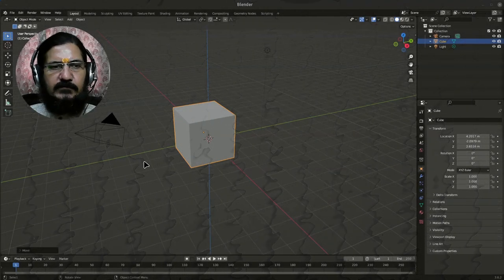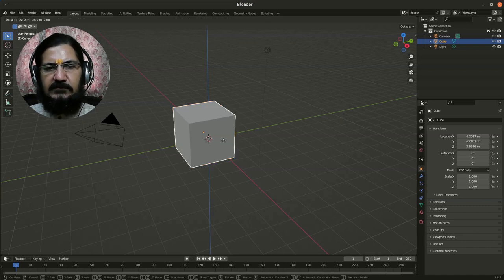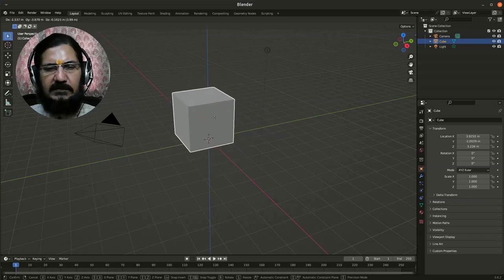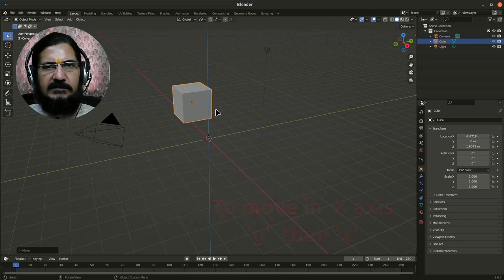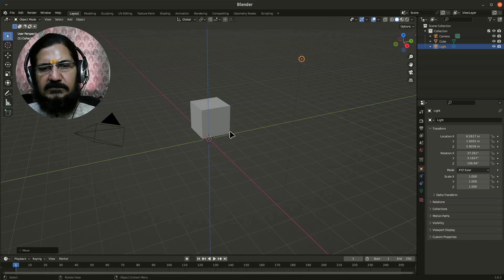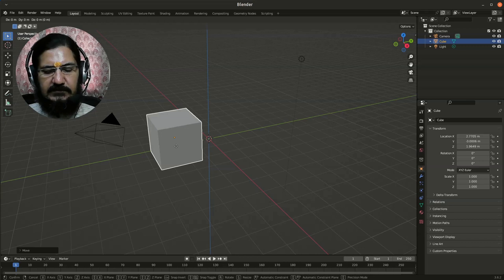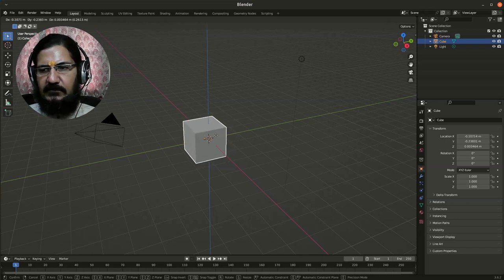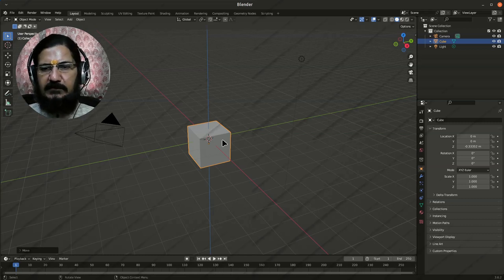Blender 3D Moving objects with keyboard shortcuts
This video discusses how you can move objects using the keyboard shortcut keys also how it is different from using the tool.